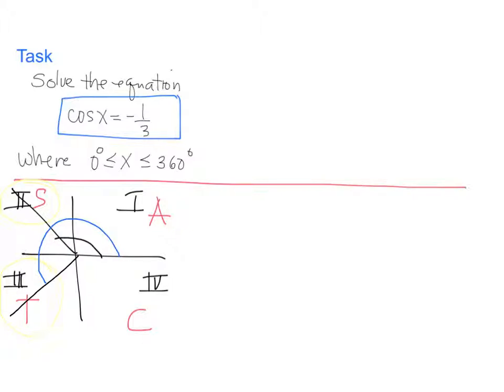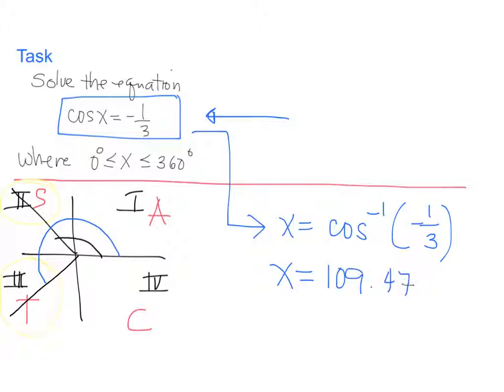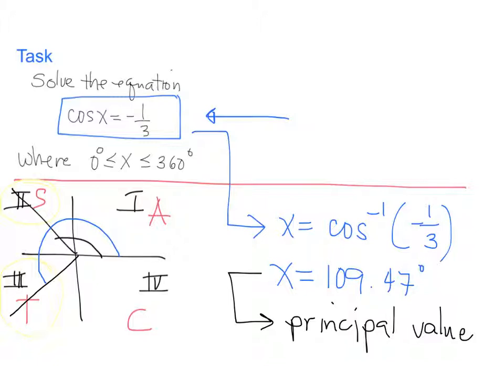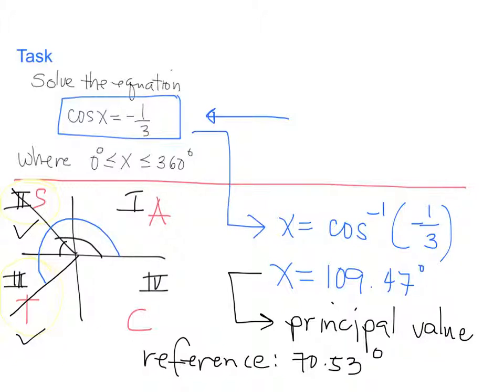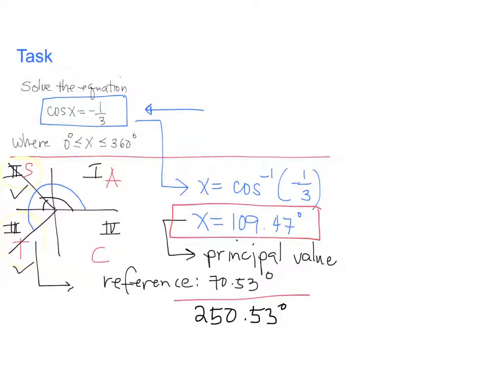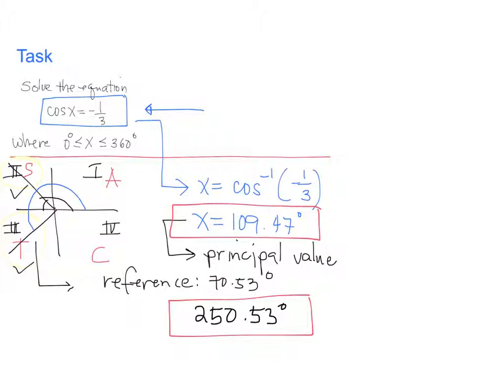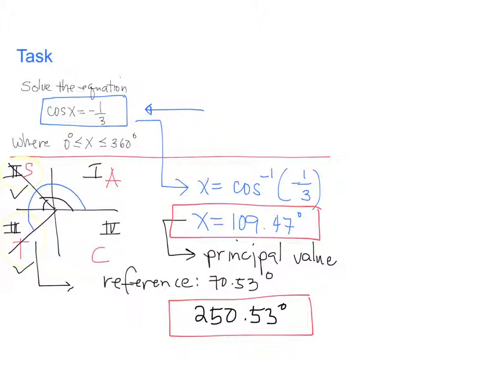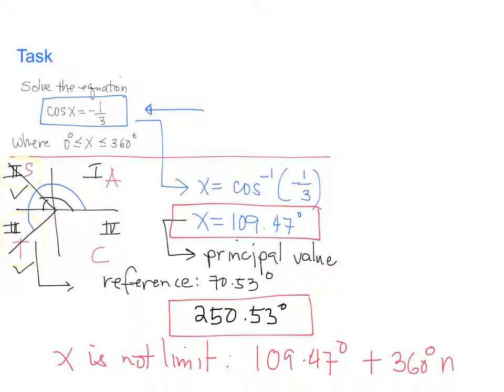Solving Trigonometric Equations (Cosine)- Basic